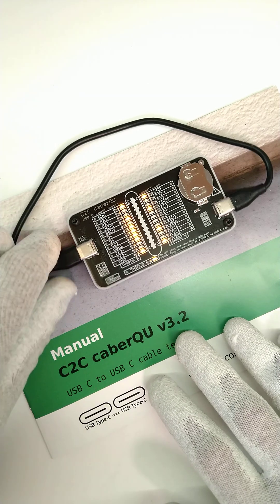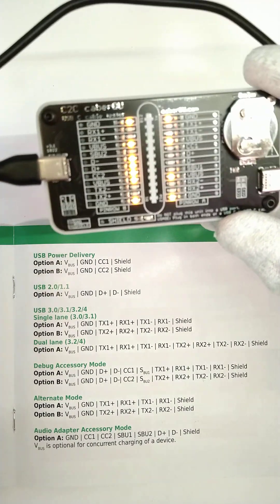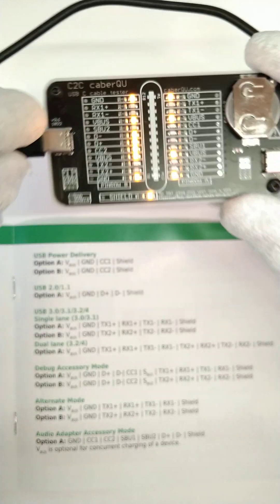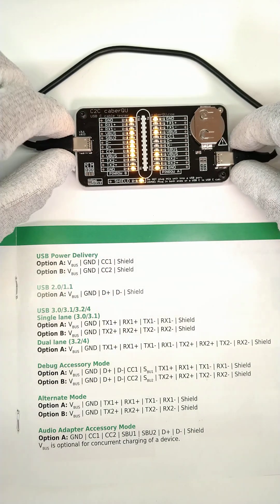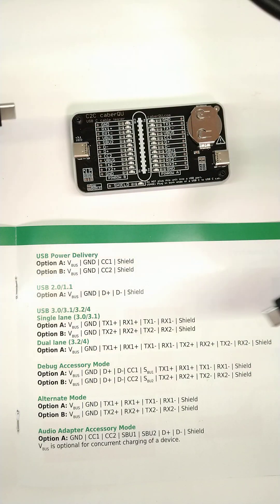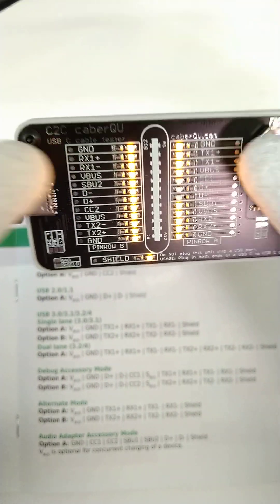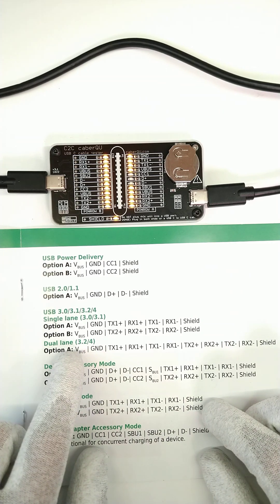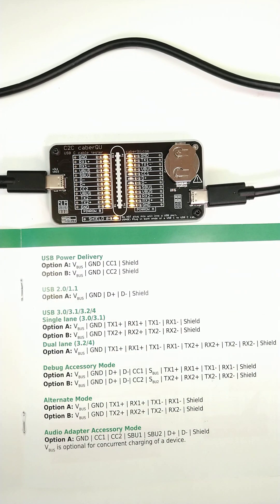USB-C cable tester - C2C caberQU v3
A short introduction on how to test a cable for different USB modes as USB 2.0, USB 3.0, USB 3.2,...

The tester applies a voltage to all pins of a cable and measures which ones are connected to the other end. It features LEDs for each of the 24 pins and even shield. Can the cable support USB 2.0/3.0/3.1/3.2 or Power Delivery? Is a wire broken? Charging only?